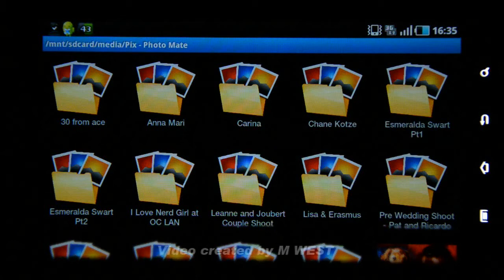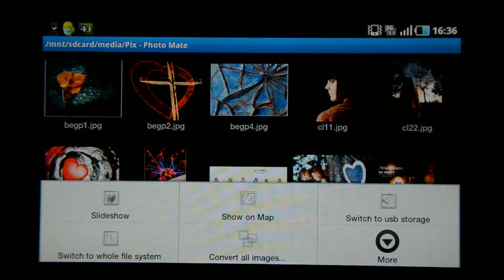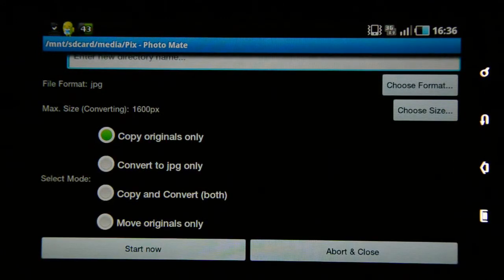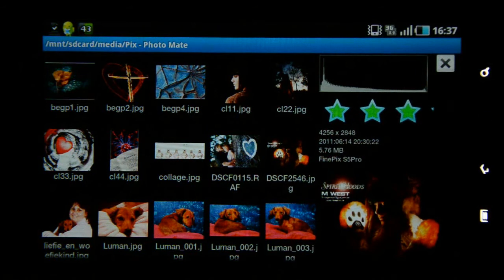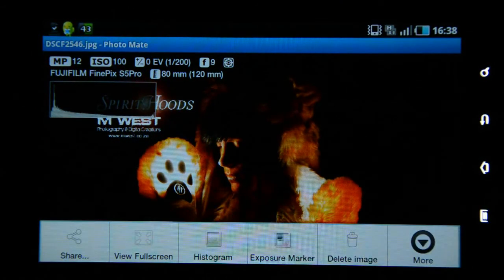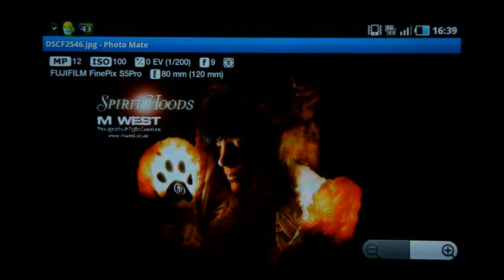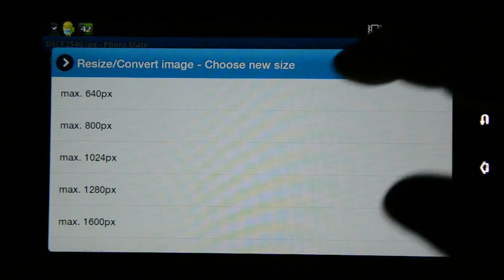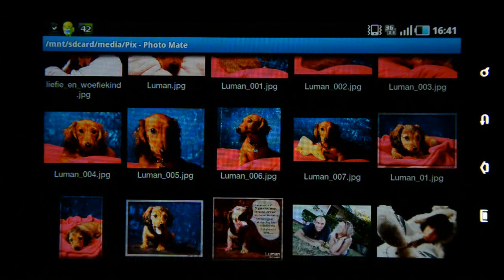Photo Mate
Photo Mate is an advanced image viewer for android.